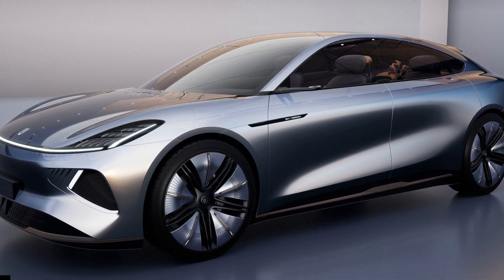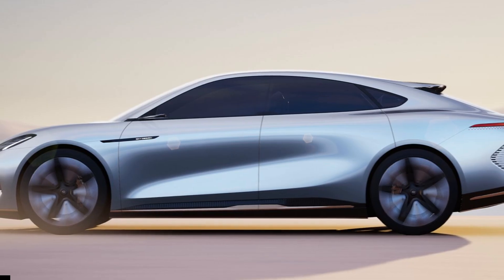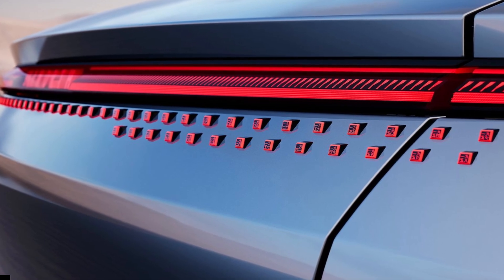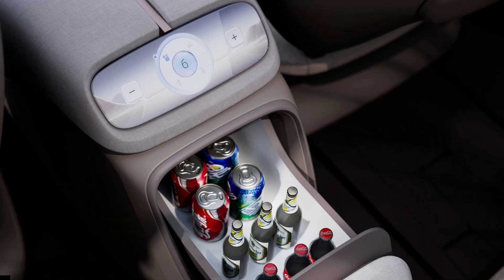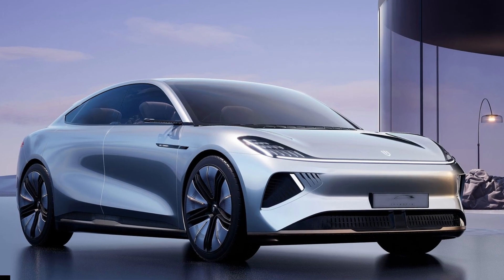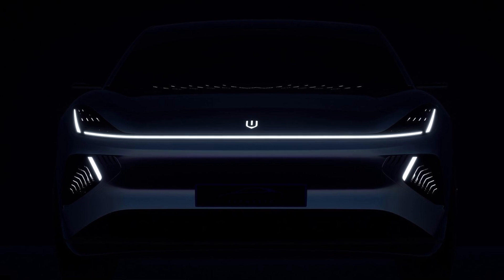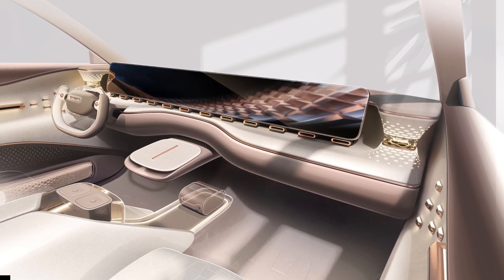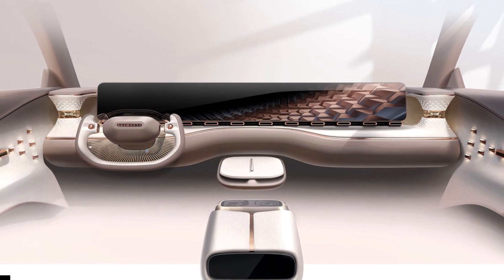New Luxury EV From China Has 617 HP, Incredible Technology, And A $31,000 Price Tag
Meet the Skyworth Skyhome, a private jet for the road.

A new challenger from China aims to hit the Lucid Air, BMW i7, and Mercedes EQS where it hurts. Say hello to the oddly-named Skyworth Skyhome, a superbly styled luxury sedan with a cabin to rival a Gulfstream.

Skyworth is an automotive subsidiary of Skywell, an electronics group based in China.

The fully electric sedan, which recently debuted in its home country, will be offered in two flavors. The range-topper will reportedly boast dual electric motors that produce combined outputs of 617 horsepower. The manufacturer is promising sprightly acceleration, with a 0 to 62 mph time of 3.5 seconds.

But speed and power are not the main focus of the Skyhome. For that, we have to look inside. The interior is exquisite and emphasizes passenger comfort (particularly in the rear). Aside from a BMW Theater Screen-style rear display, the Skyhome boasts a generously sized refrigerator that can swallow several champagne bottles and soda cans.